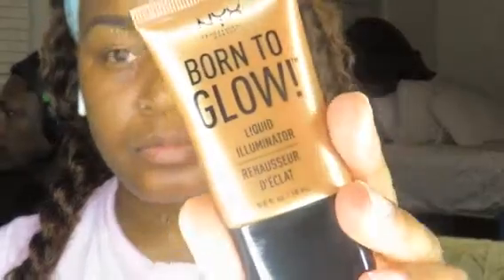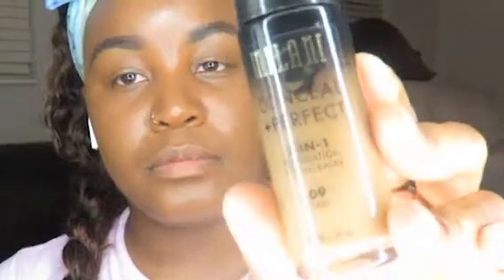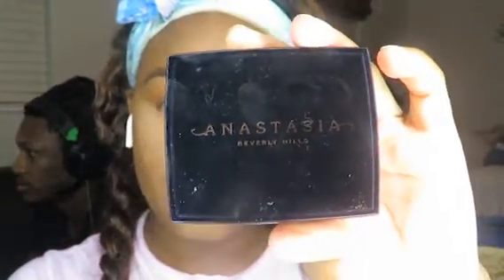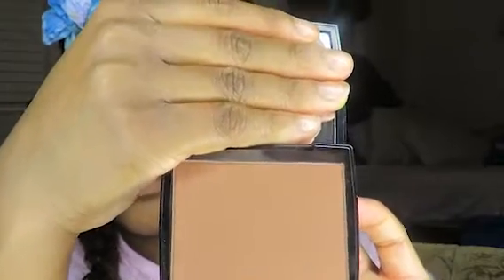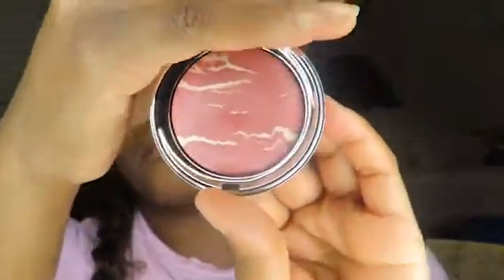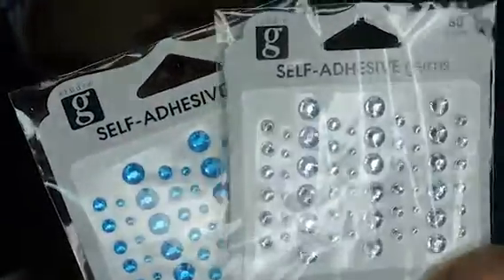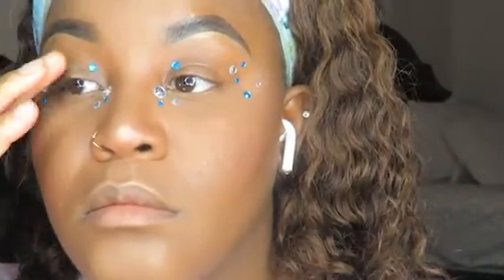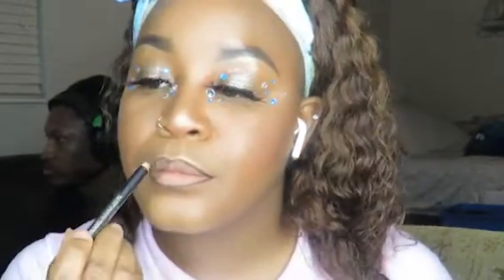Bejeweled MakeUp Look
Everyone stay safe,, stay clean,, and STAY HOME. Thank you guys for tuning in. Thank you for the support.

Follow me on all social media platforms so we can become bros::
SC :: caramell_icee